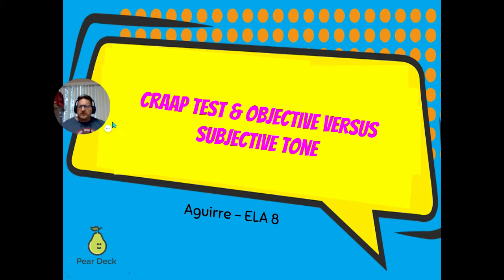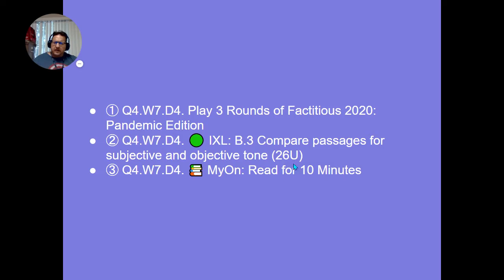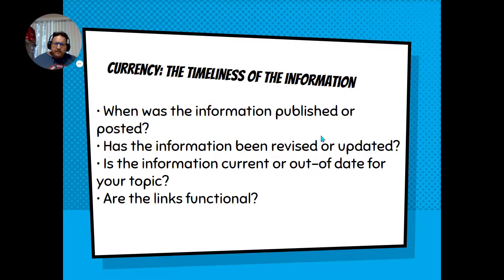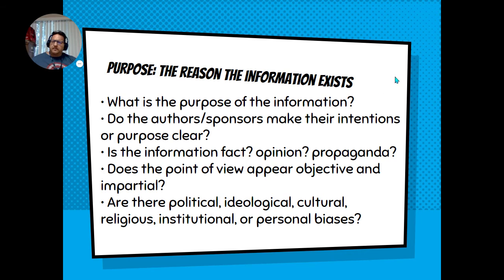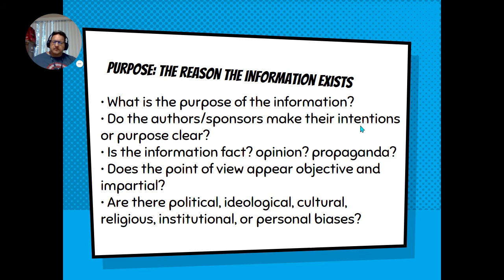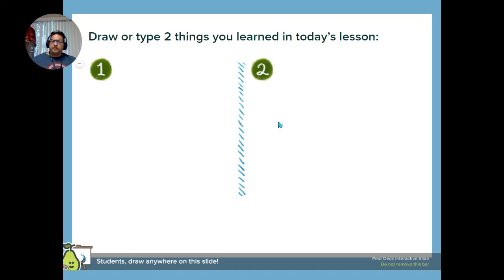Q4.W7.D4. Mr. A's ELA: Lesson Intro